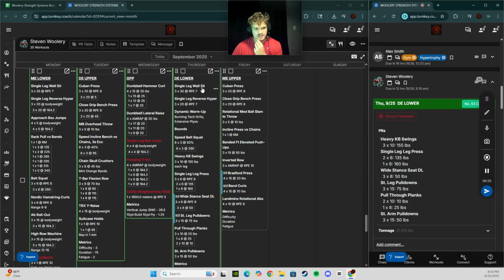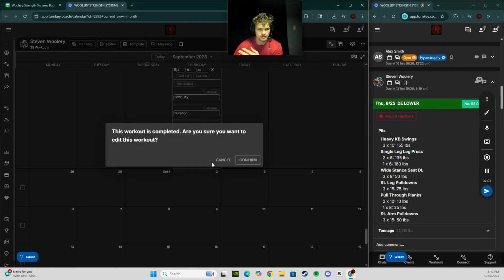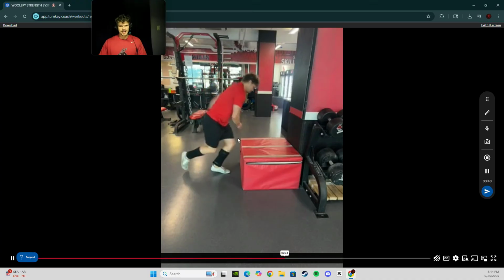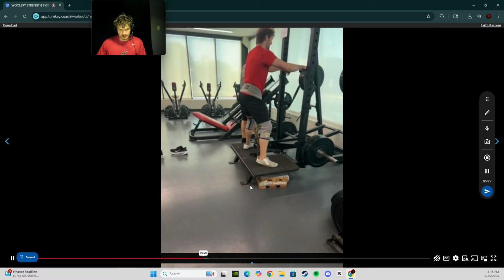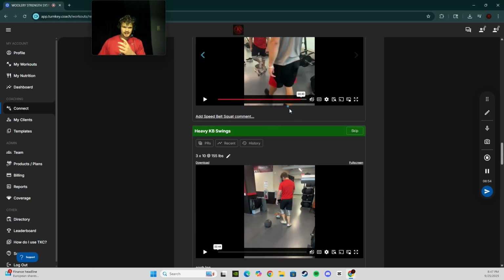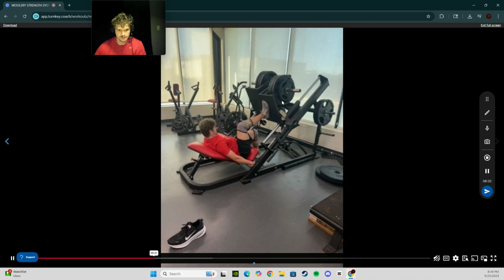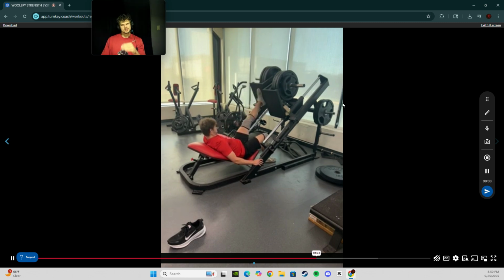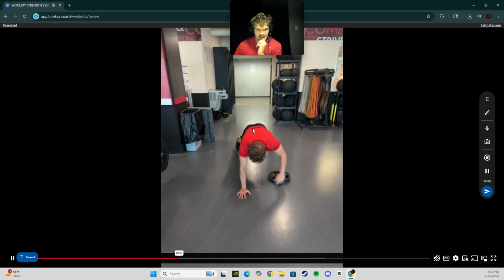DE LOWER Speed Belt Squat